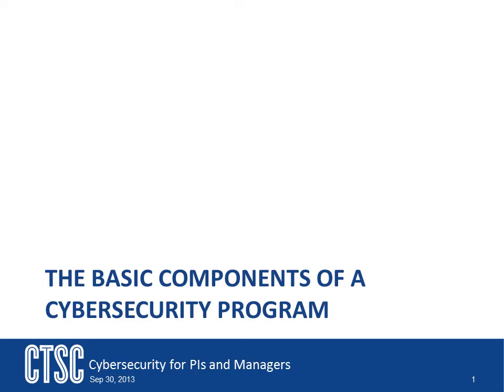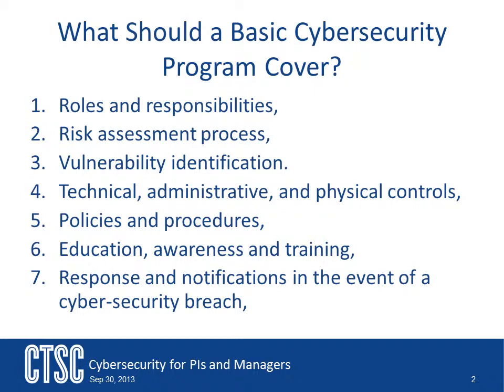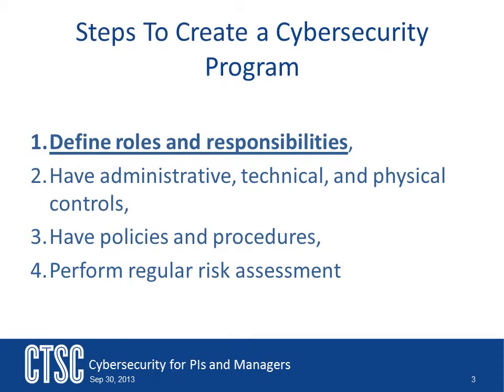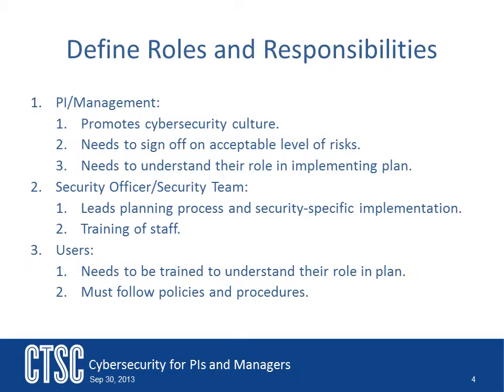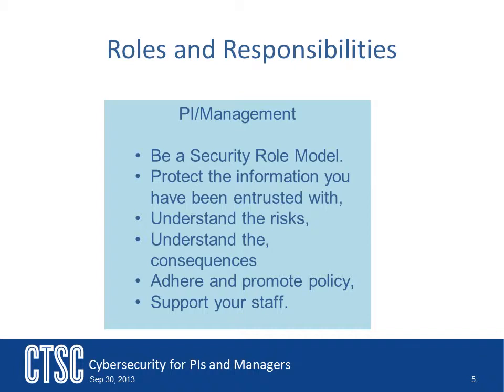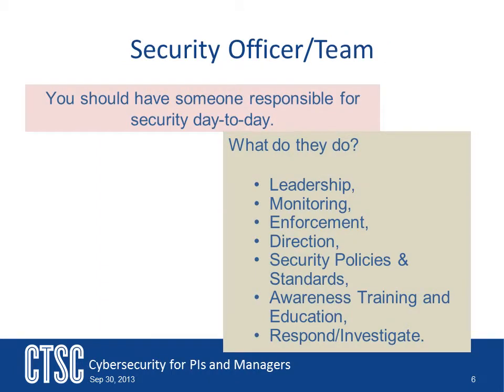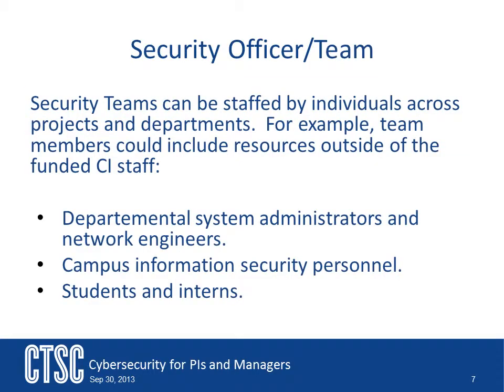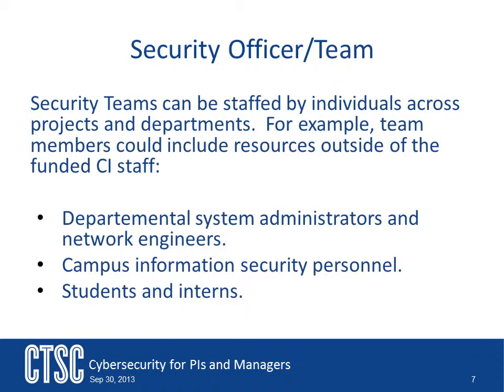Cybersecurity Program intro: Roles and Responsibilities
In this video we talk about Roles and Responsibilities in a cybersecurity program.